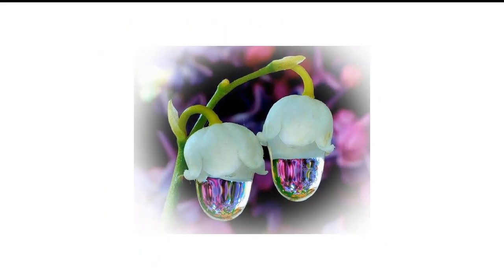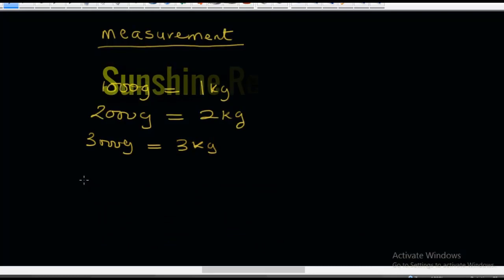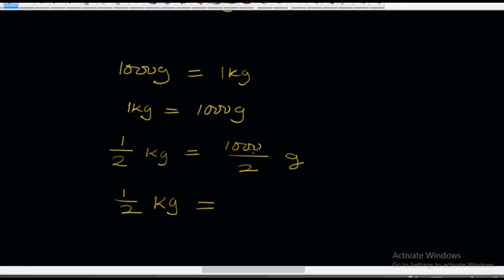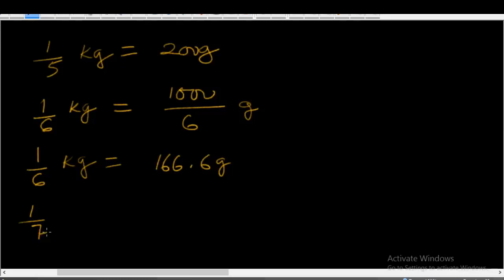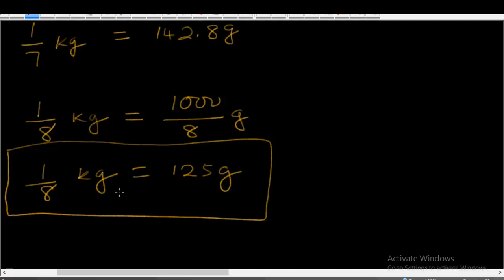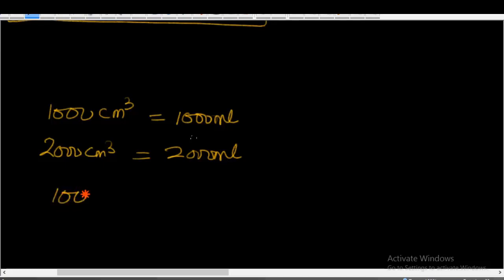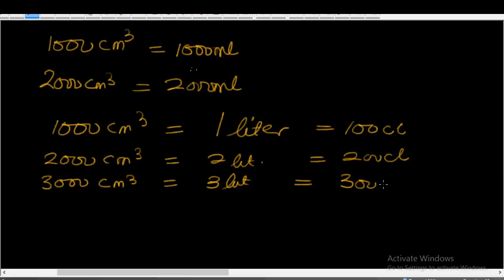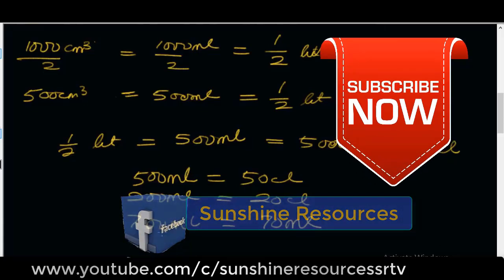Liquid Soap Production And Measurement Of Chemicals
This video teaches the measurement of chemicals for soap production